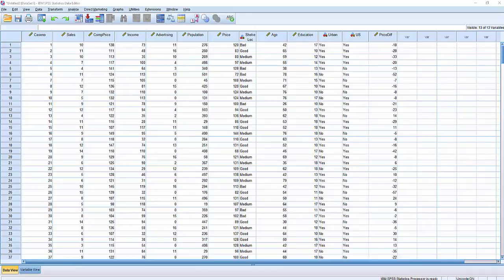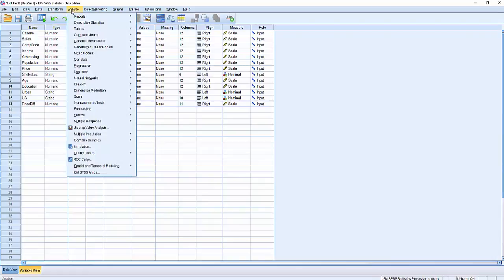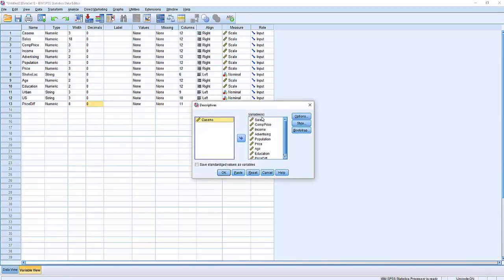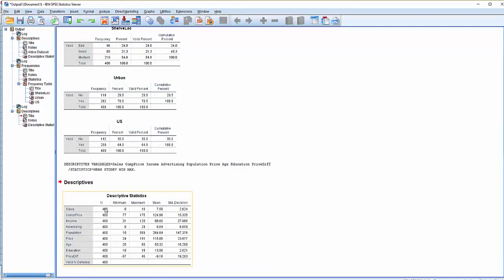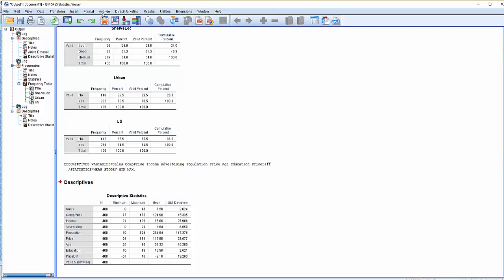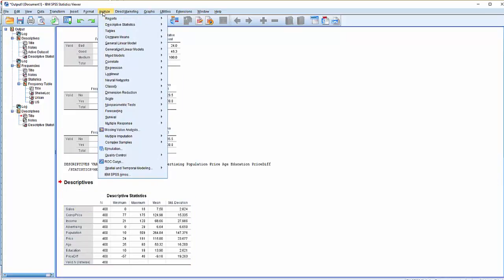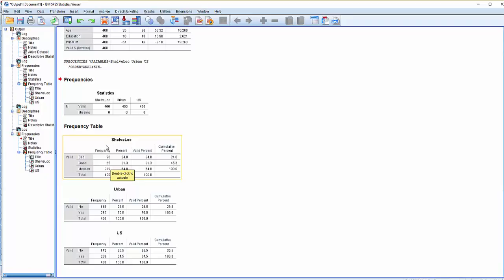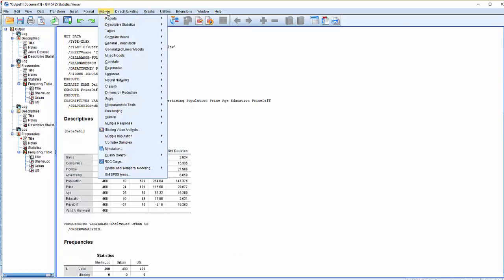Using SPSS to get an Overview of a Dataset